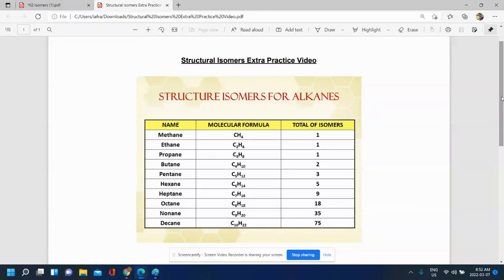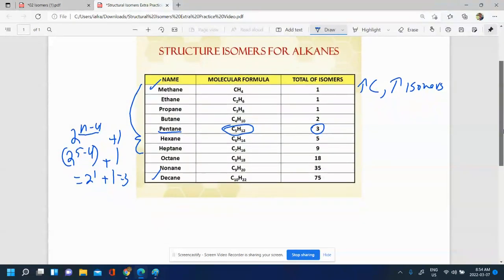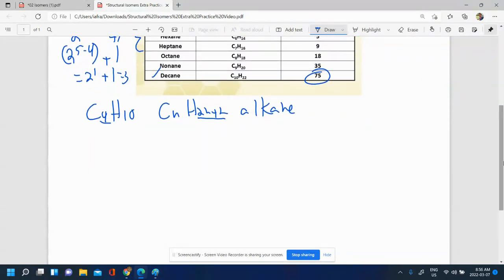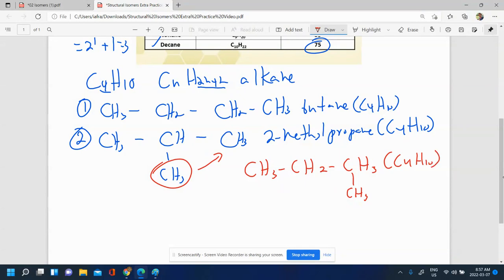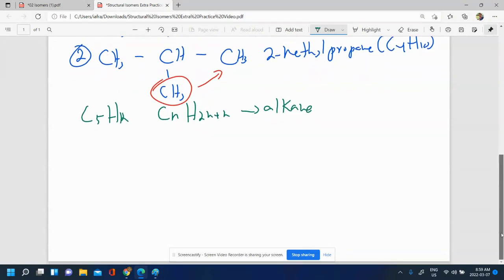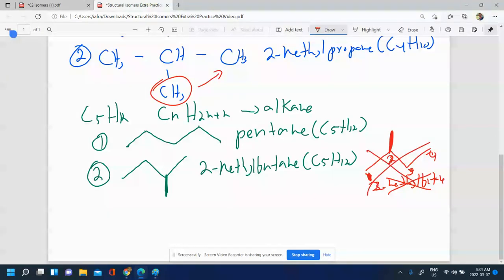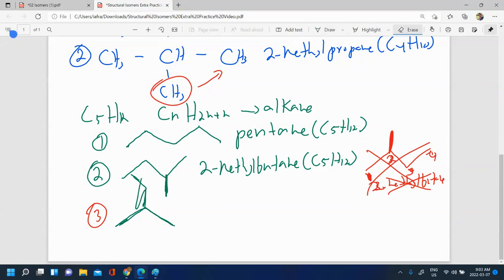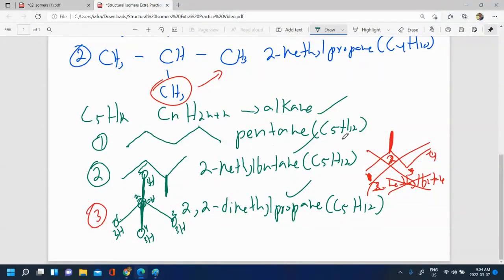Extra alkane isomers practice